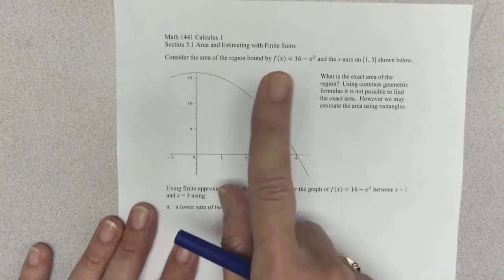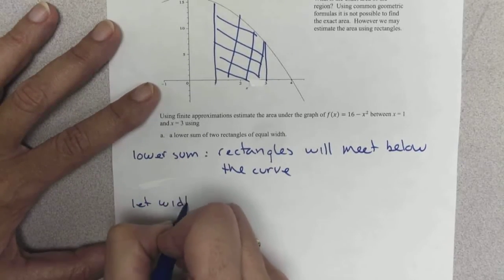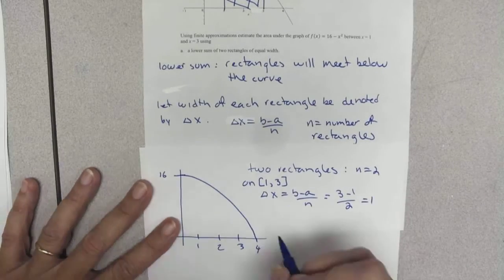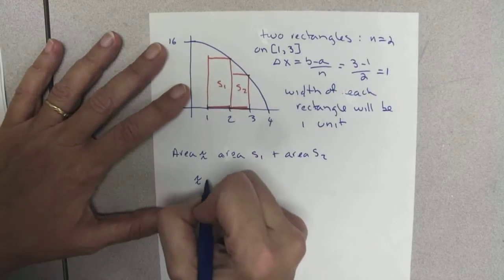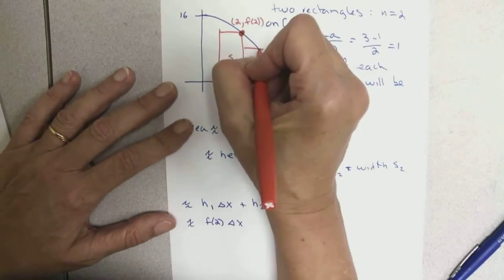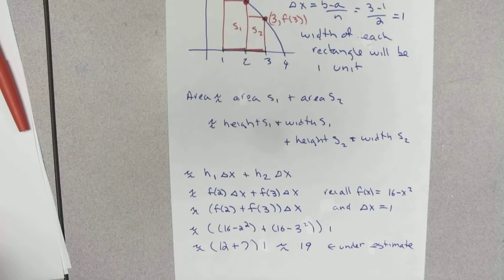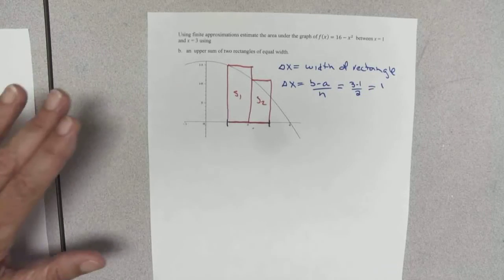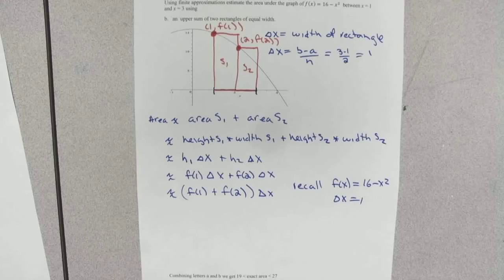Calculus 1 Section 5.1 Video 1